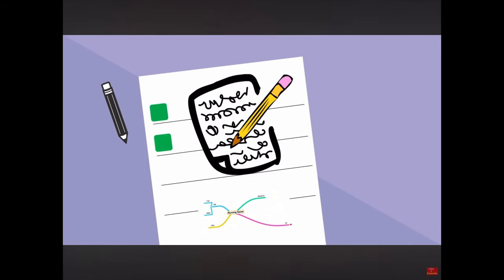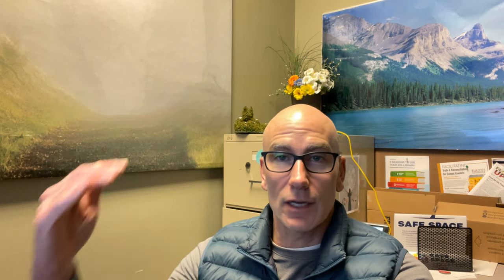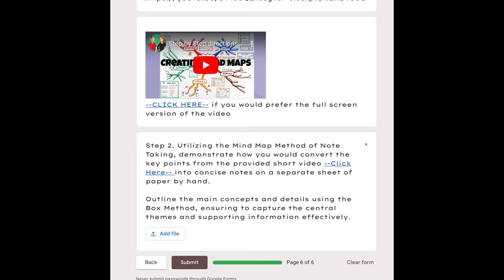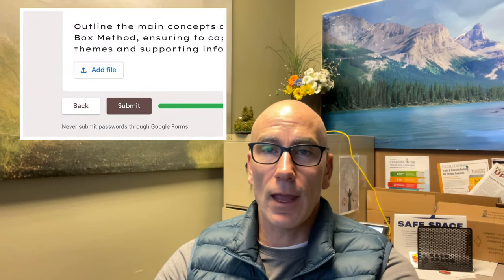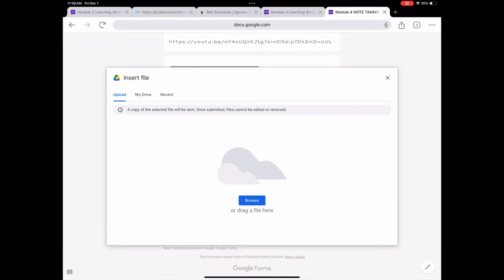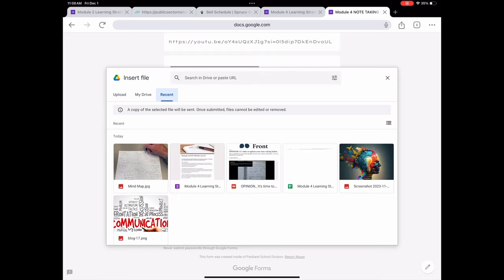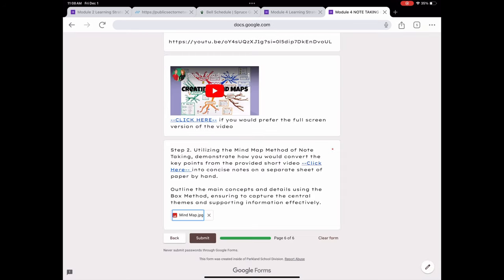Learning Strategies 25 Module 4